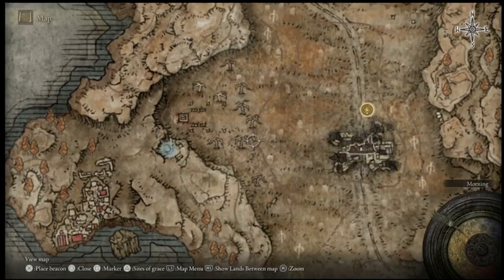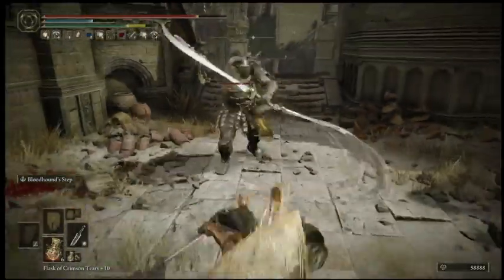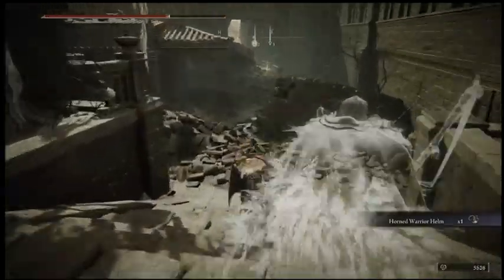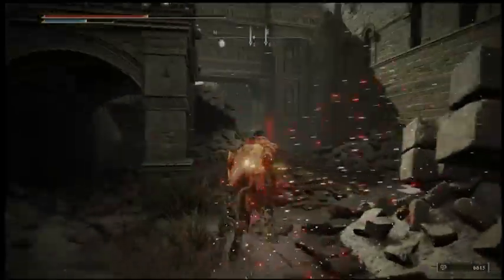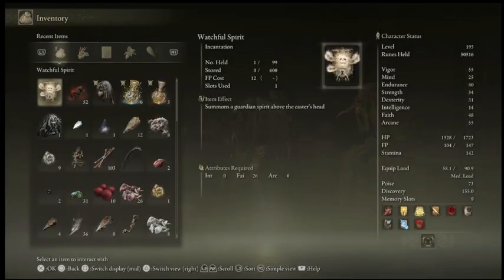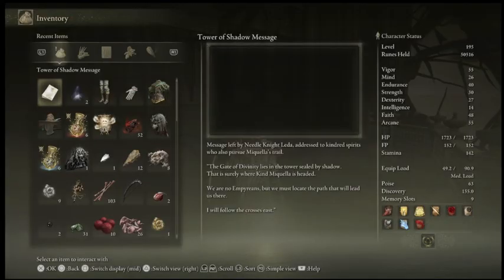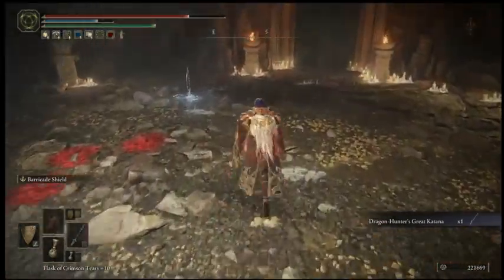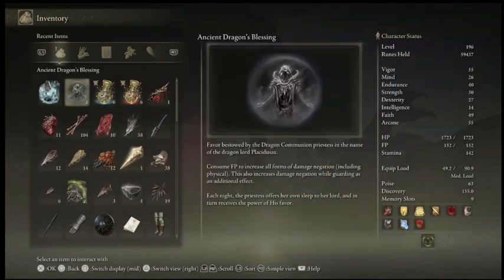Elden Ring Shadow of the Erd Tree Part 1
Today we begin to work through the DLC and try to get a grip on the difficulty setup here. While also playing with some of the new weapons.